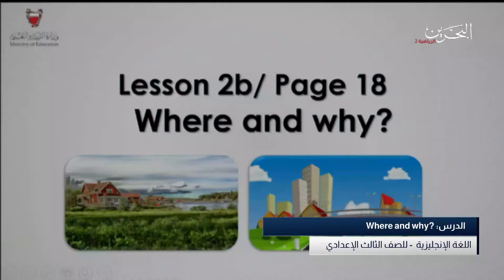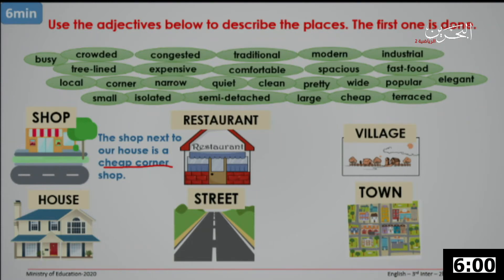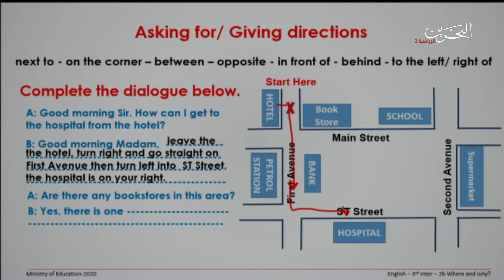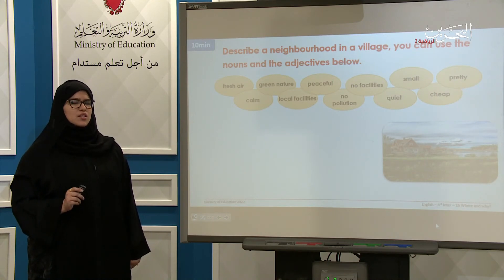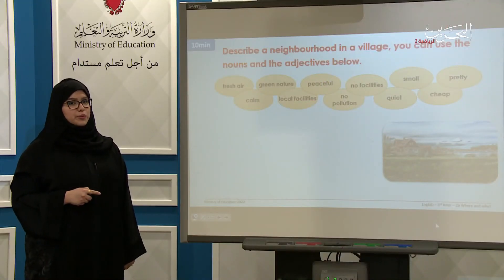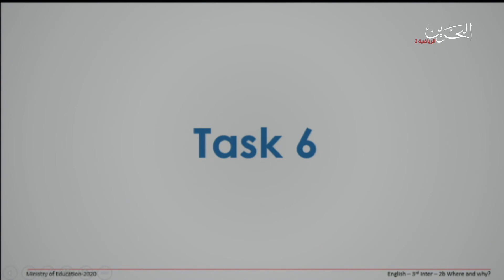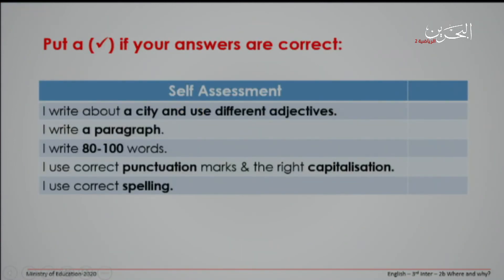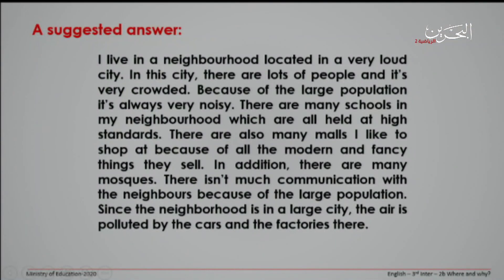اللغة الإنجليزية الصف الثالث الإعدادي English - Third Intermediate - Unit 2 Lesson 2b - Page 18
وللمزيد من الدروس والأنشطة يمكنكم زيارة قنوات المرحلة الابتدائية والإعدادية على اليوتيوب لوزارة التربية والتعليم